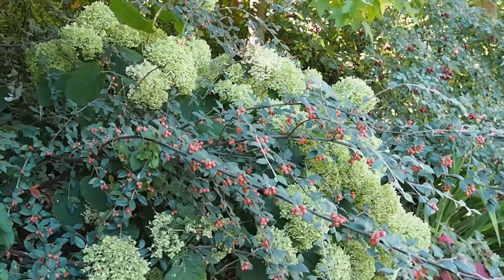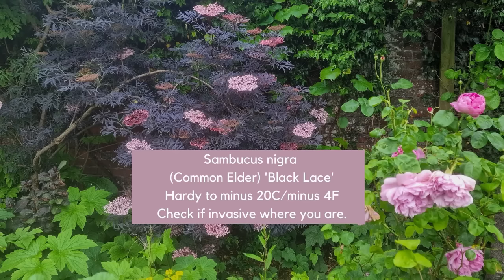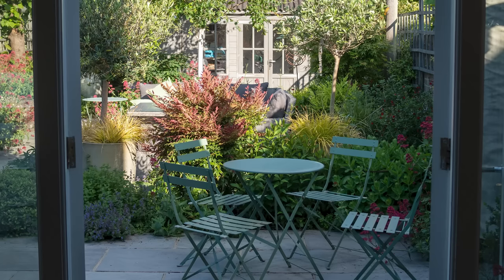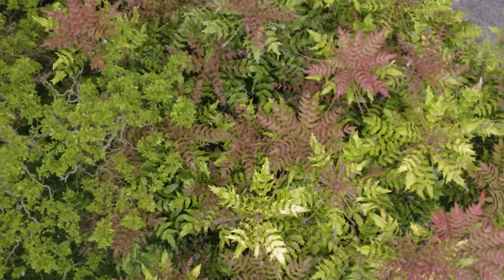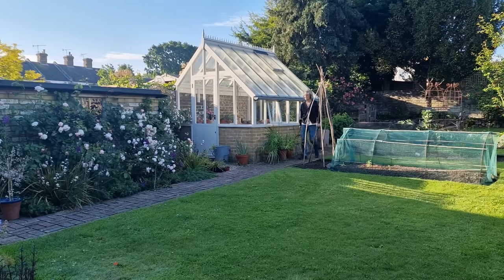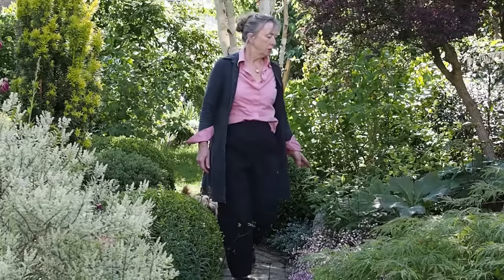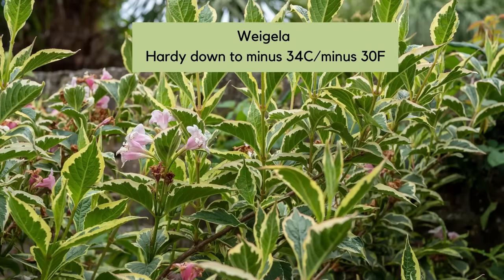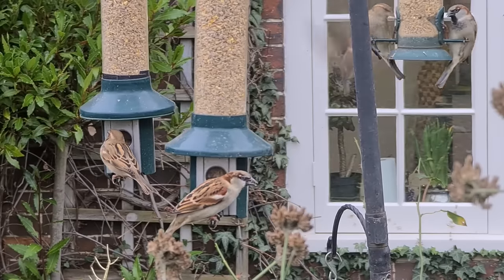12 brilliant shrubs for your garden chosen by experts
Shrubs offer flowers in spring and early summer, then fruit and amazing leaf colour in autumn, or evergreen winter interest. They're so easy to look after and need much less attention than most perennials and annuals. But have they been forgotten about in today's herbaceous borders? I've asked some experts, including @niallgardens ,for top shrub recommendations. Note that some shrubs can be invasive in some places, so I've noted that where the information is available, but you should always check for invasiveness where you are, as plants behave very differently in different areas.
00.00 Welcome
00.26 What is a shrub?
01:02 Ninebark (Physocarpus opulifolius) 'Lady in Red'
01:59 Black elder (Sambucus nigra) 'Black Lace'
03:04 Place shrubs in the border first
03:12 Nandina domestica 'Obsession' also known as 'Obsessed'
04:00 Nandina domestica 'Lemon and Lime'
04:31 Burning bush (Euonymus alatus 'Compactus')
05:27 Niall Gardens YouTube channel
05:40 Mahonia
08:19 Why shrubs make a border better
08:50 Viburnums, such as Viburnum x bodnantense 'Dawn'
09:02 Japanese snowball bush (Viburnum plicatum f. tomentosum 'Watanabe')
09:45 What shrubs add to the garden
10:20 Cornus 'Norman Haddon'
11:07 Mexican Orange blossom (Choisya ternata)
11:41 Weigela Florida variegata
12:52 Fatsia 'Spider's Web' from
13:22 Jane Moore's books are available from Amazon
13:40 Choosing shrubs to support birds
14:05 Mock orange (Philadelphus)
15:01 Rosa glauca